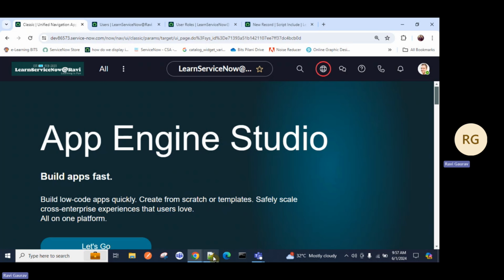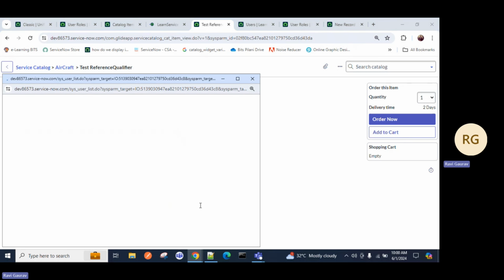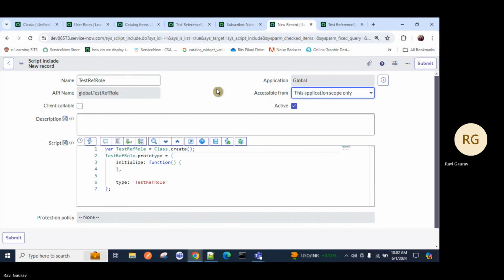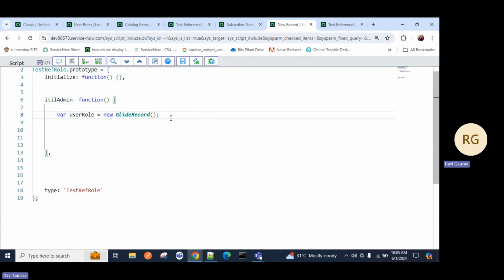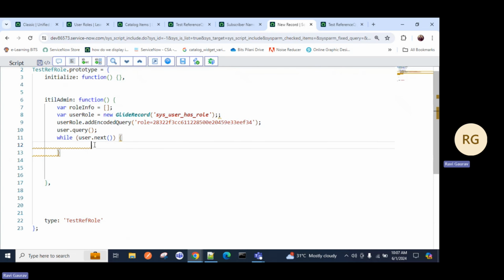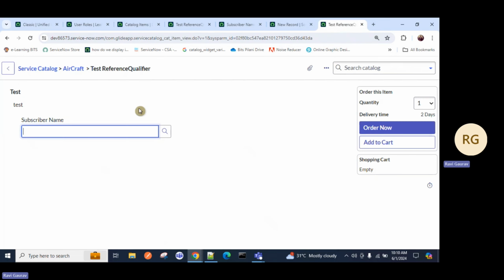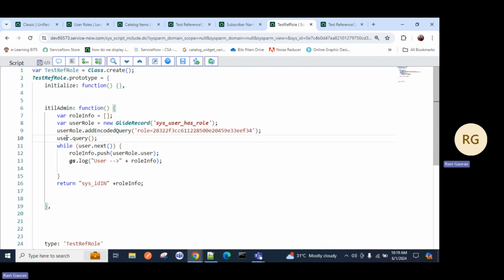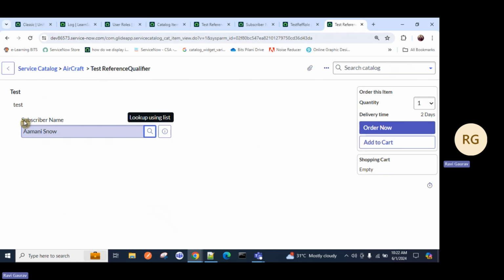(Day 5) ServiceNow Scenario-Based interview | Advance Reference Qualifier | Script Include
In this Video you will find how to use Advance reference qualifier on Catalog Variable

servicenow developer
Scenario-Based
Scenario Based
user criteria
servicenow catalog
servicenow service catalog
polaris servicenow
servicenow ui
servicenow demo
servicenow script
servicenow itsm
servicenow demo
service catalog activity in servicenow
service catalog